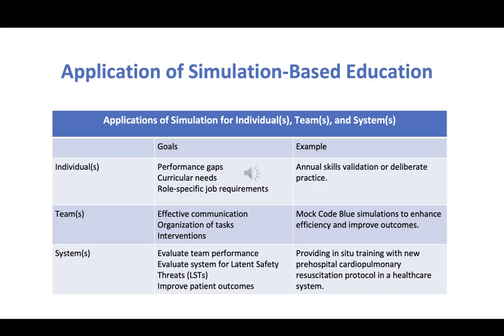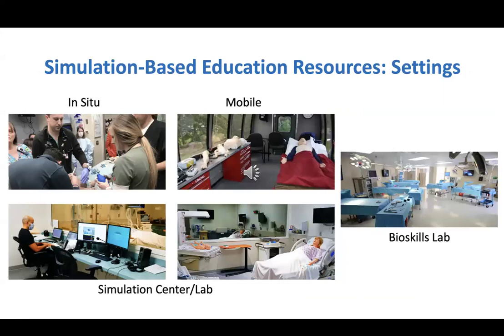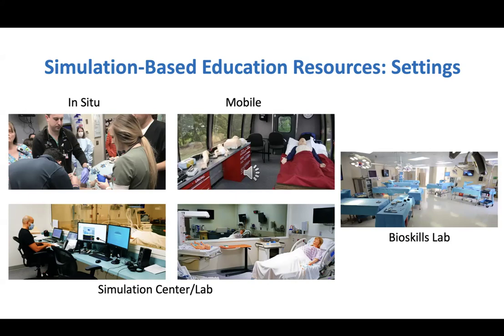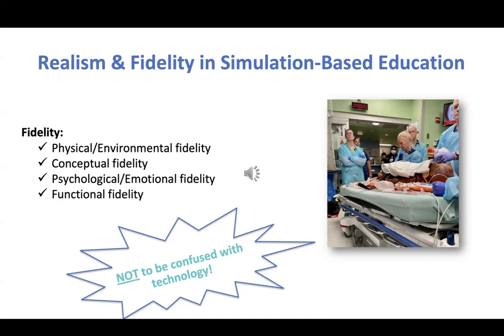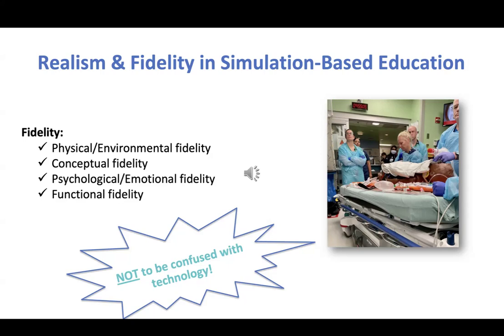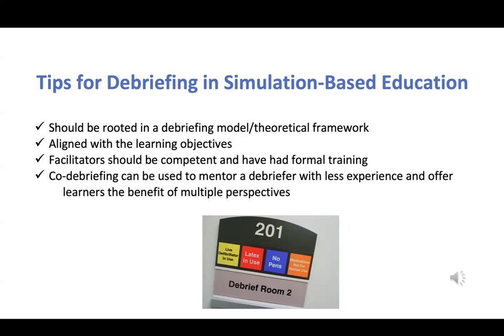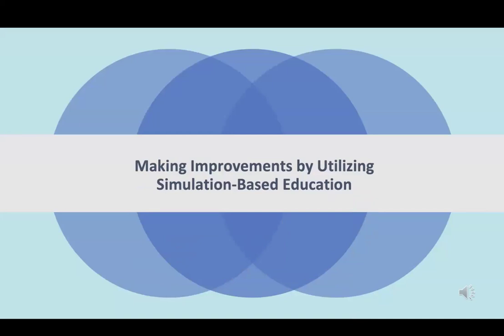CHSE Domain 2 mp4 TechSmith Screencast